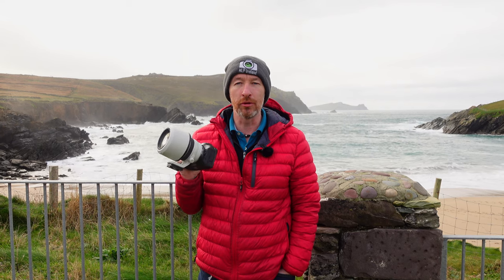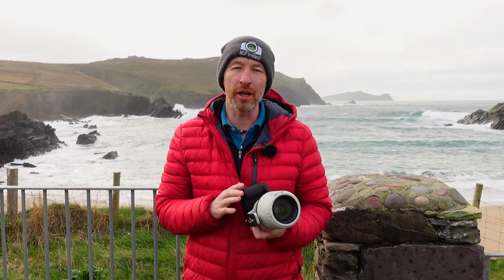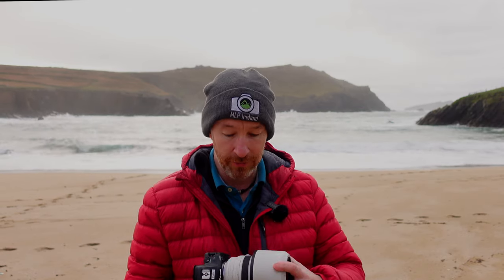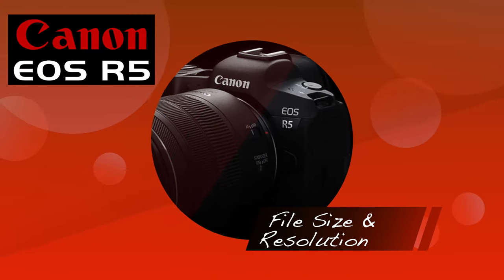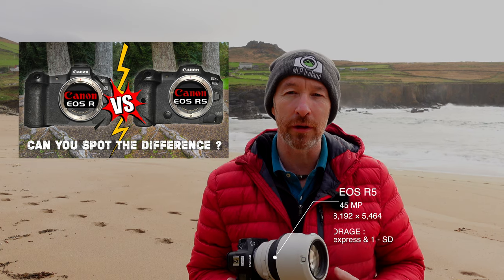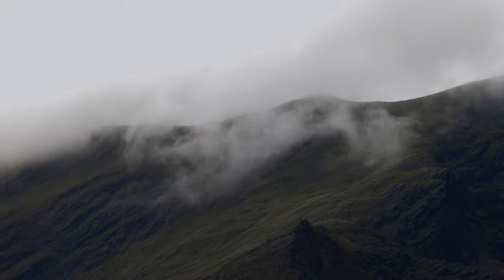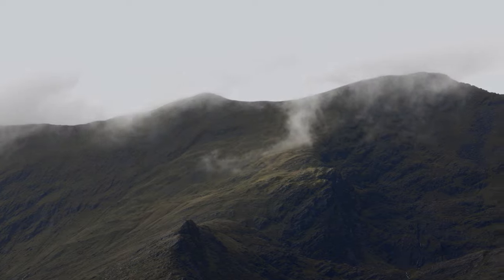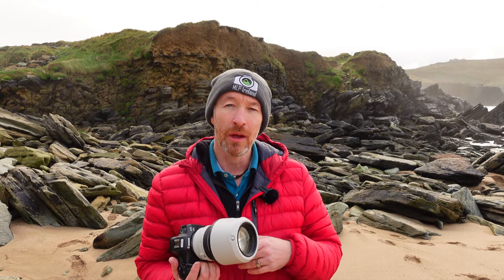Canon r5 | is it WORTH it ?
I recently had the opportunity to have a number of weeks with the Flagship Camera from Canon.  While I feel that it is a phenomenal camera with some fantastic features I wanted to share my thoughts on it overall and how it suits me and of course others..

Lenses:
Canon 16-35mm F4 IS USM L
Canon 24-105mm F4 IS USM L
Canon 70-200mm F4 IS USM L
Canon 50mm F1.8
Sigma 160-600 Contemporary
Sigma 24-70 f2.8
Sigma 24-105 f4

Tripods:
joby Gorillapod 3k Kit

DJI OSMO POCKET